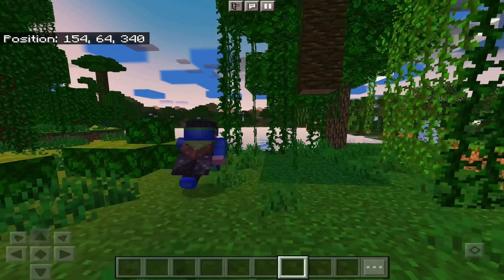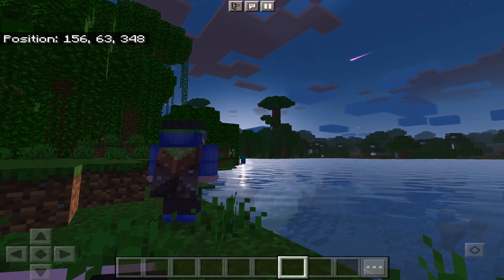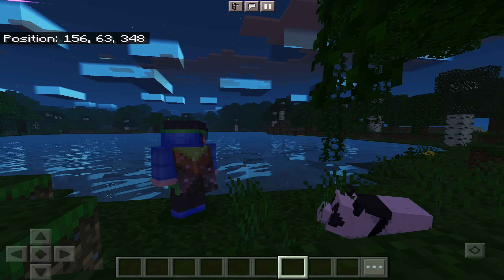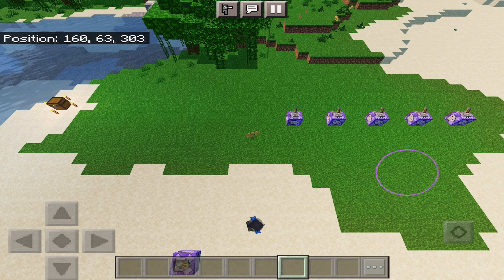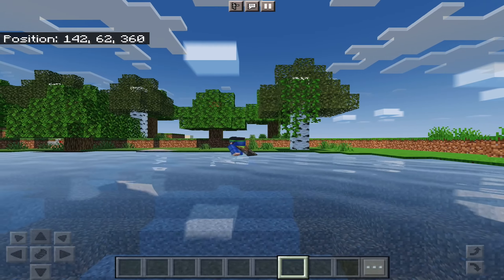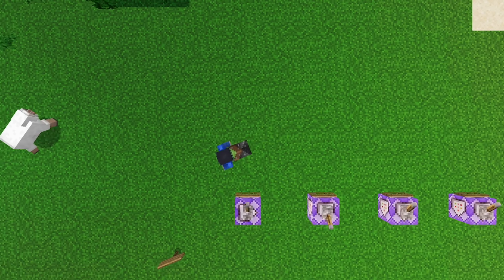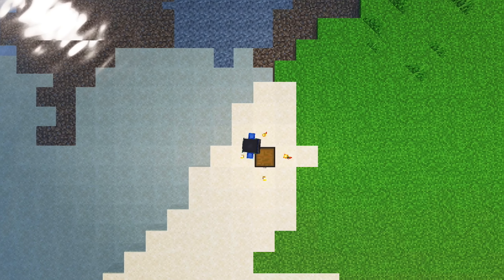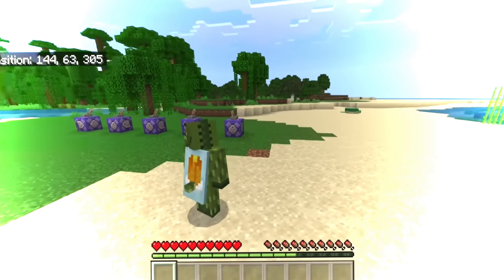Minecraft Bedrock 1.20 *NEW* Secret Experimental Camera Toggles (Hidden Camera Angles)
0:00 Cinematic Showcase
0:38 Introduction
1:01 GTA V The Ballad of Fat Sniffer
1:22 Gameplay Review + Thoughts on Experimental Cameras
3:06 How to Download & Install Map
3:37 Thanks for Watching